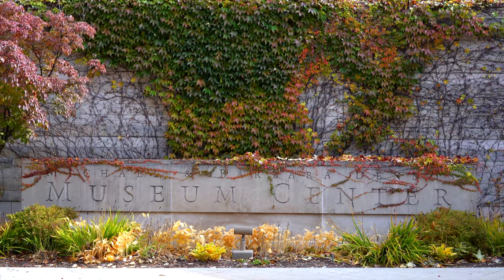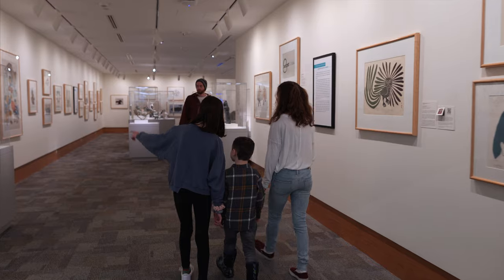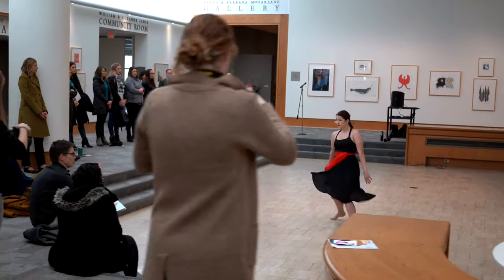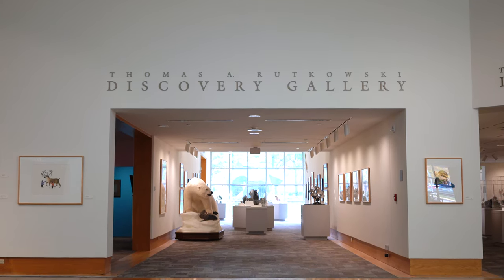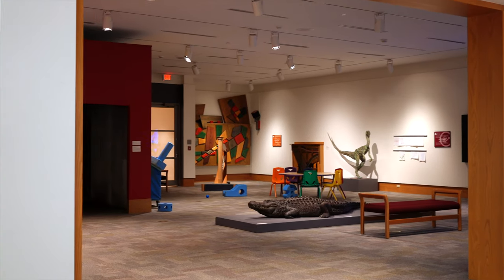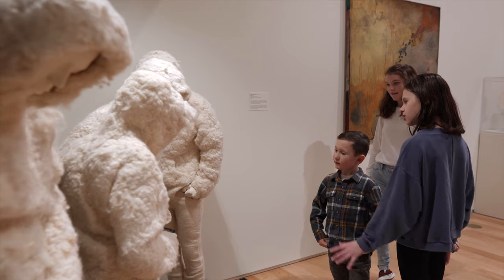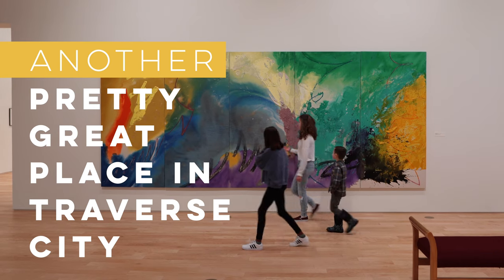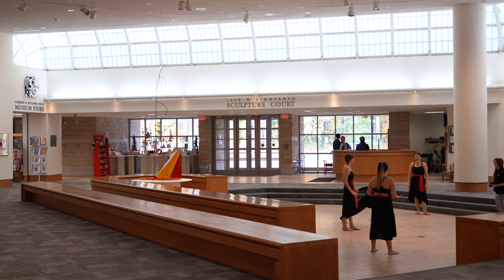Dennos Museum Center: Another Pretty Great Place in Traverse City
Explore the arts at the Dennos Museum Center. Known for its 1,500-work collection of Inuit art – the largest collection in the U.S.– and located not far from downtown at the base of Old Mission Peninsula, the Dennos Museum at Northwestern Michigan College is a premier cultural facility offering an array of exhibitions and programs in the visual arts, sciences and performing arts. Take a look and find out what makes it another pretty great place.